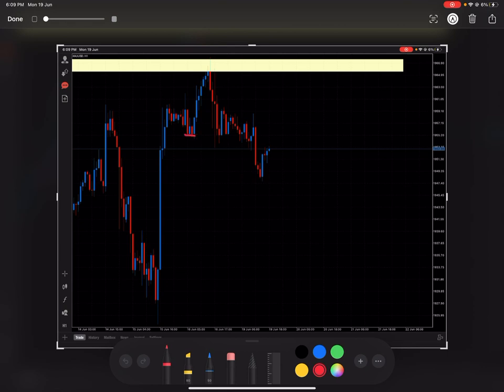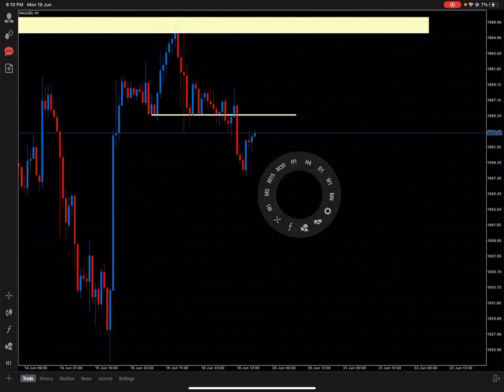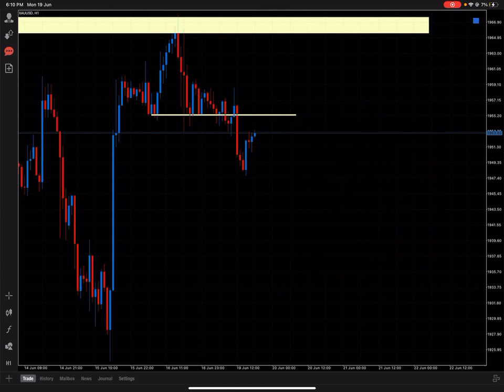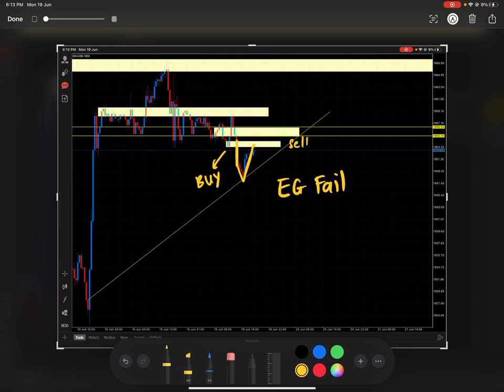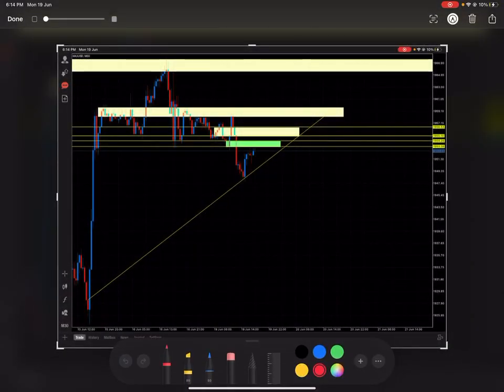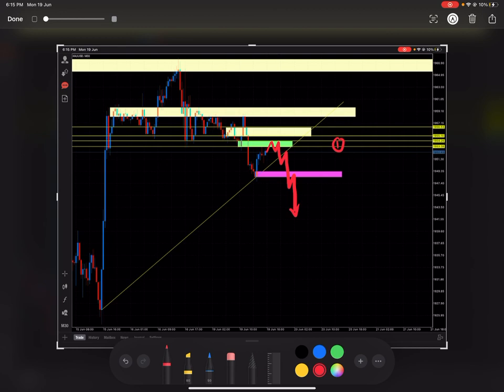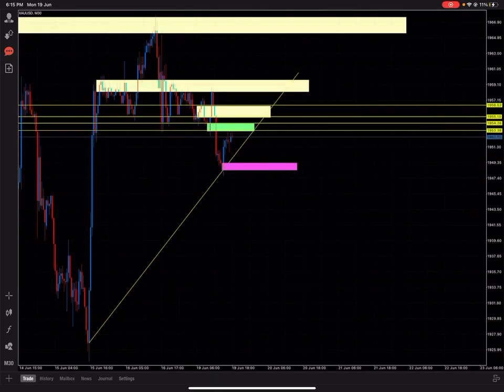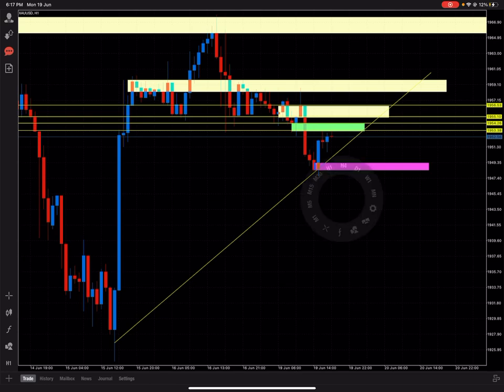What Happened Gold? NEXT Monitor GOLD👀👀👀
gold analysis forex,
gold analysis forex live,
gold analysis forex factory,
weekly analysis forex gold,
fundamental analysis forex gold,
forex market gold analysis,
gold analysis forex today,
forex gold chart analysis,
gold analysis daily forex,
gold technical analysis fx empire,
gold analysis today fx empire,
forex gold xauusd analysis fundamental,
gold analysis today forex,
gold forecast today forex,
weekly forex analysis gold,
forex gold analysis today live,
today forex gold market analysis,
gold analysis today nina fx,
gold forex analysis news,
gold forex daily analysis watch out,
gold forex analysis today,
forex trading gold analysis,
analisa gold forex weekly,
forex gold analysis today,
gold forecast daily forex,
forex trading gold analysis today,
forex gold analysis this week,
forex xauusd gold technical analysis,
gold forex analysis live,
forex trading strategies xauusd
malaysia forex trader,
malaysia forex trader on instagram,
trader forex malaysia yang berjaya,
best forex trader in malaysia,
kisah forex trader malaysia,
full time trader forex malaysia,
a day forex trader,
am forex trader,
forex trader in malaysia,
forex trading in malaysia,
forex market killing traders,
trader forex terkaya di malaysia,
how forex trading changed my life,
my experience with forex trading,
malaysia forex trading,
life of forex trader,
malaysian forex trader,
malaysia forex trading platform,
kaya dari forex trading,
how much profit in forex trading,
how much forex traders make,
rich forex trader,
real forex trader 4,
malaysia forex traders,
forex trader malaysia,
malaysia top forex trader,
top forex trader malaysia,
forex trading session times